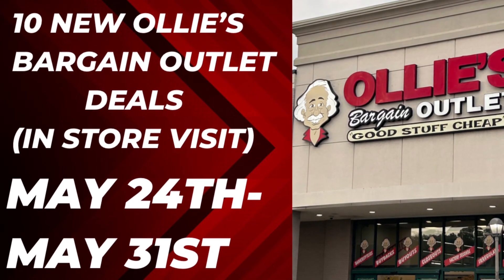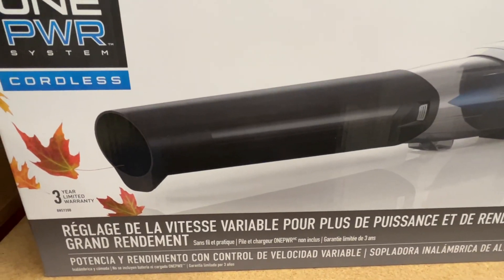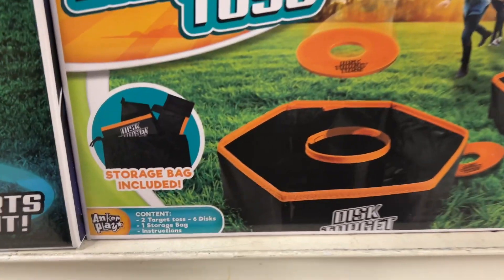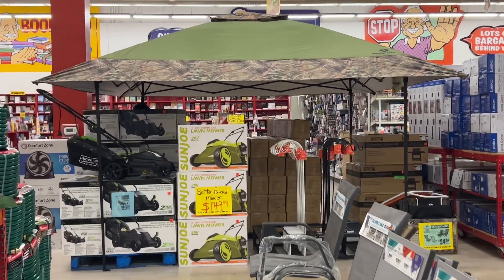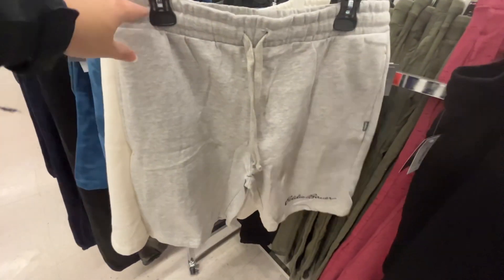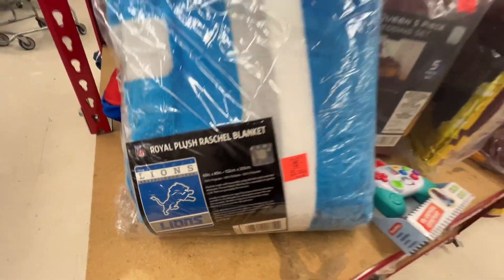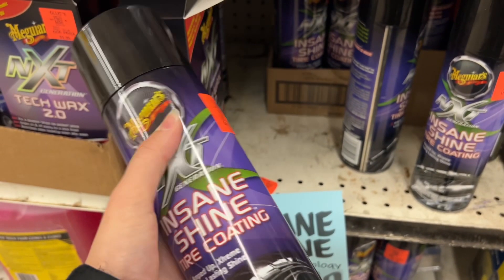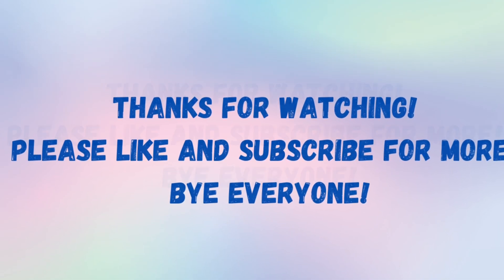10 New Ollie’s Bargain Outlet Deals! In Store Visit! New Arrivals/Sales From MAY 24TH-MAY 31ST!